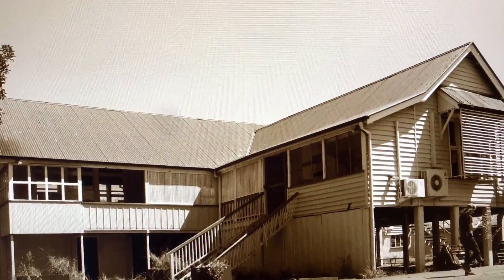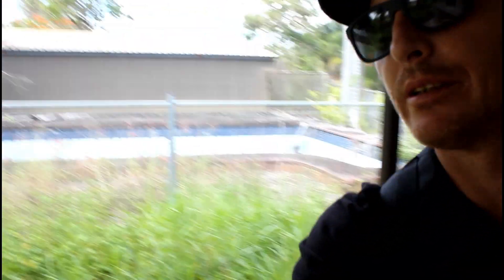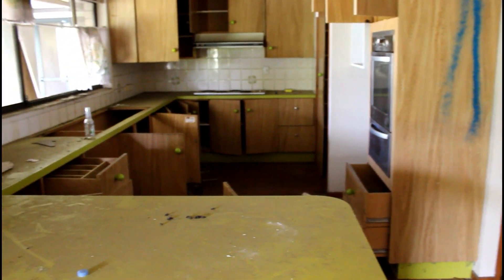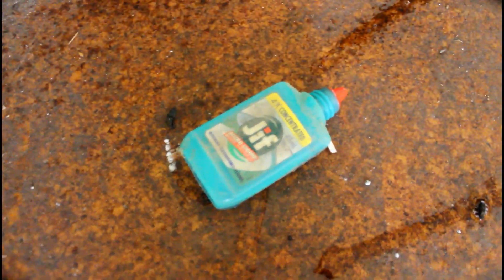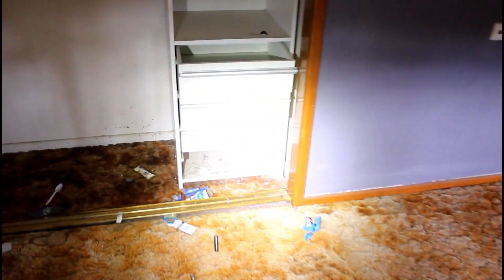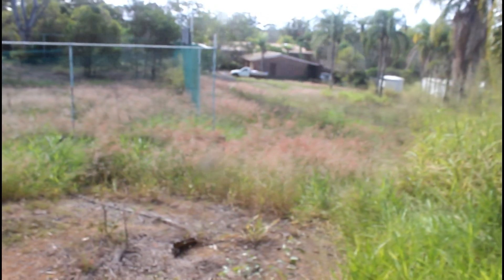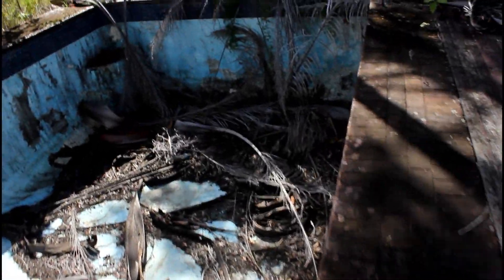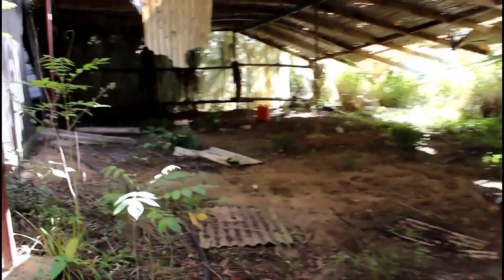FIND OUT WHAT WAS LEFT BEHIND vlog26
Vlog 26
Welcome back exploringcrew to another vlog, today we explore 3 abandoned homes. I couldn’t find any history on these locations but it was a fun explore. We did manage to find some interesting things left behind but you will have to watch until the end to see what we find?? As far as the stickers, what ever I said is my opinion and if you don't like what I do or what I have said or it offended you, I don't apologies for it as it's my opinion and that's it. I hope you enjoy this vlog and if so make sure to hit the LIKE button, comment below plus subscribe if you haven't already, it would be very much appreciated and turn on the little bell so you get all of my post notifications of new vlogs when they get uploaded.